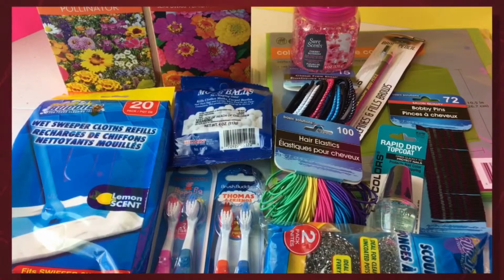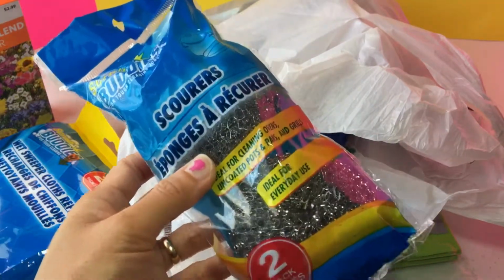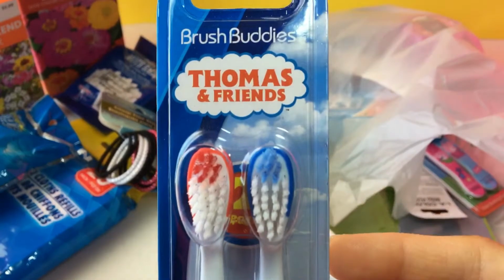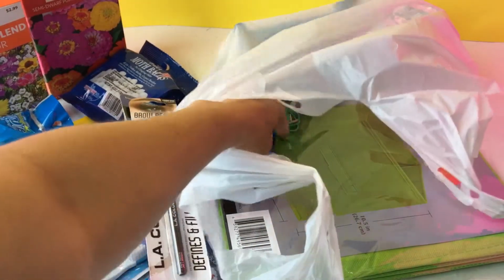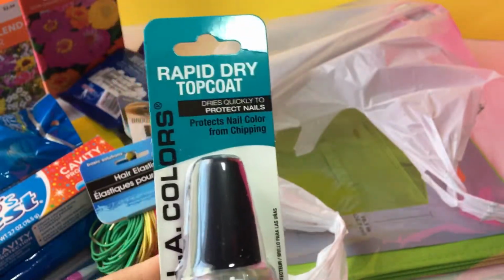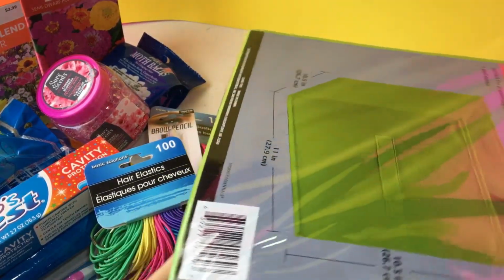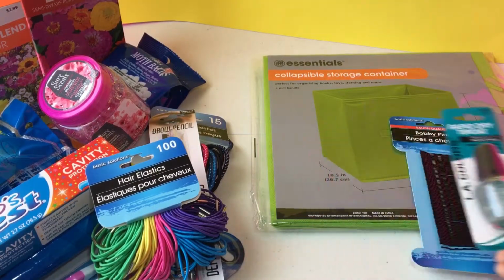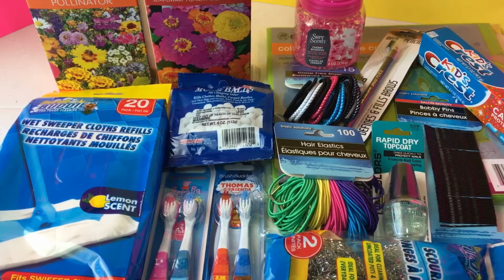DOLLAR TREE SHOPPING / I Got Cool Stuff Today From Dollar Tree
Click 1080P HD above to watch the actual high video quality. DOLLAR TREE SHOPPING / I Got Cool Stuff Today From Dollar Tree. Hi everyone SORRY that YOUTUBE disable our comments platform now in order to protect our kids from predators out there. Just message us if you need to ask something. This is our new video of me going DOLLAR TREE SHOPPING / I Got Cool Stuff Today From Dollar Tree. I usually go there every month I guess just to see what they have. If I were you, I should go too. DOLLAR TREE SHOPPING / I Got Cool Stuff Today From Dollar Tree.